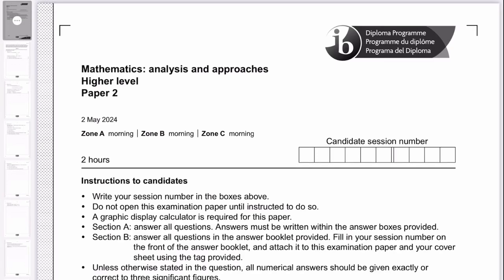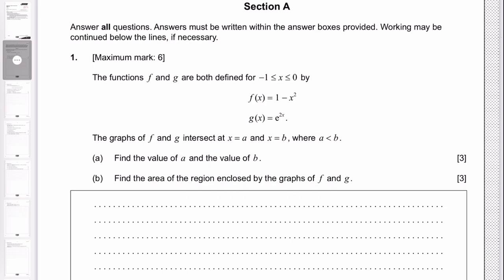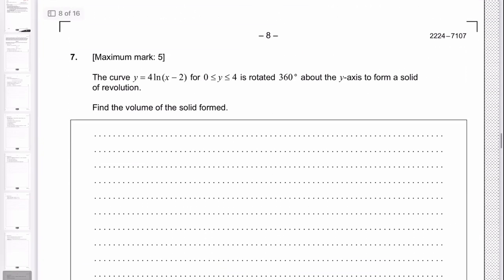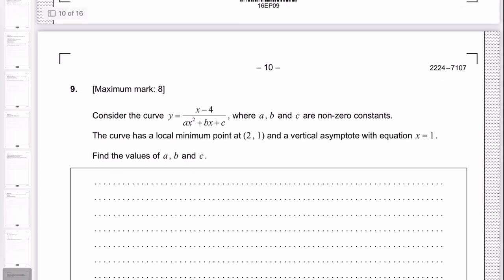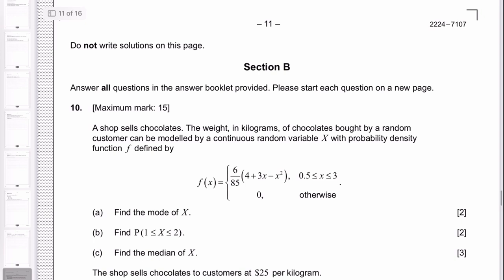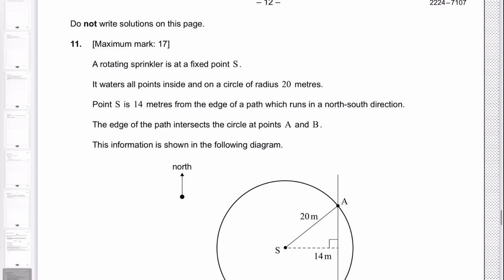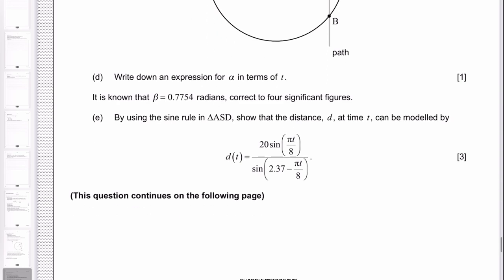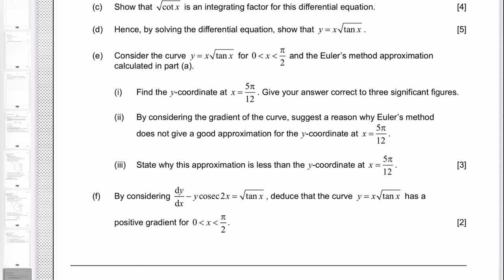IB math 2024 AAHL TZ2 P2 paper preview